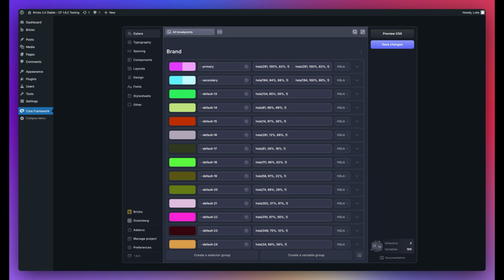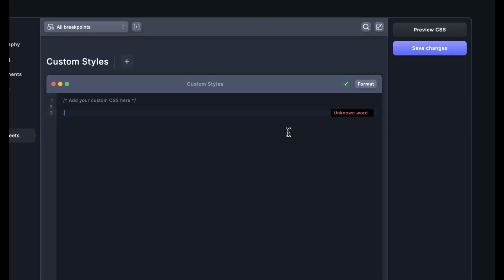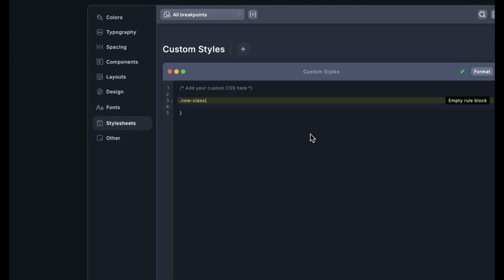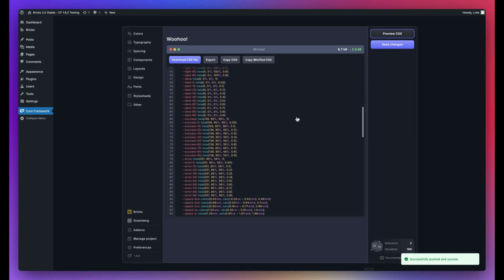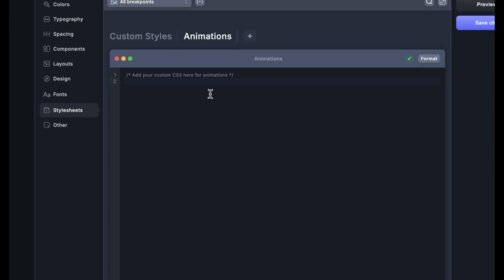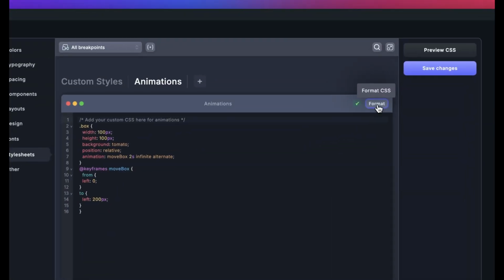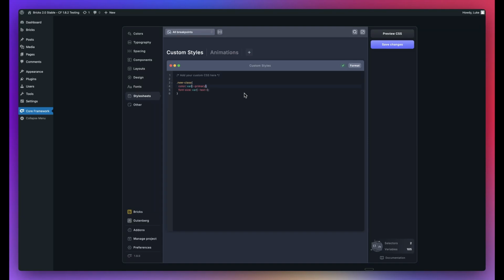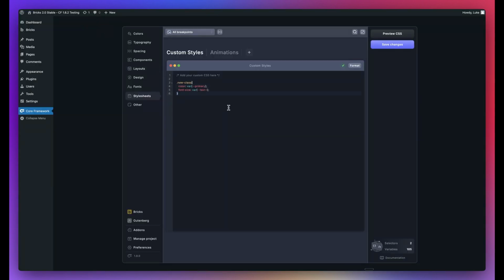Core Framework 1.9.0 Update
In this update, we bring one of our mostly-requested features which is Custom CSS. Now, making possibilities quite endless, you can add literally any CSS you like using our new Stylesheets tab.